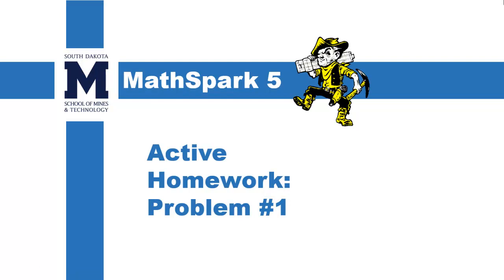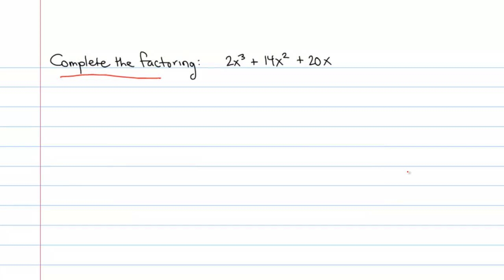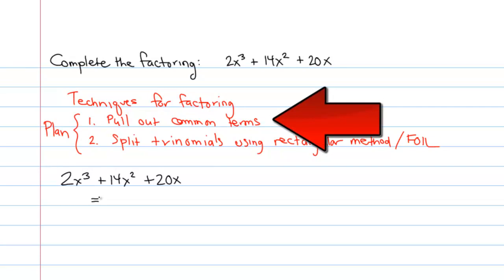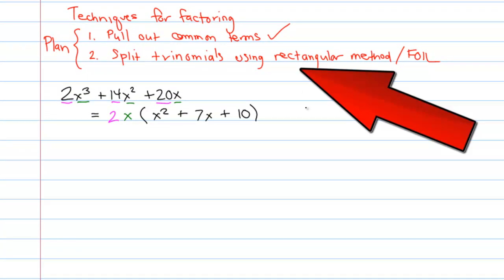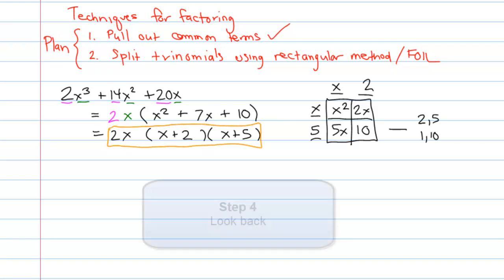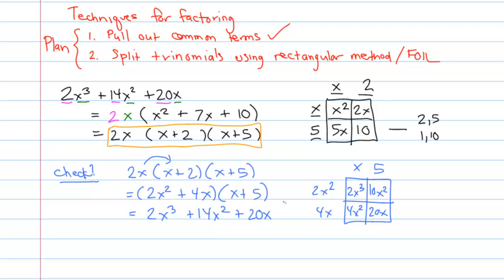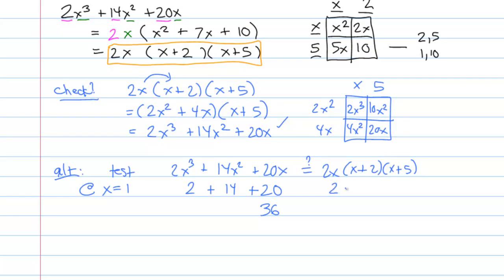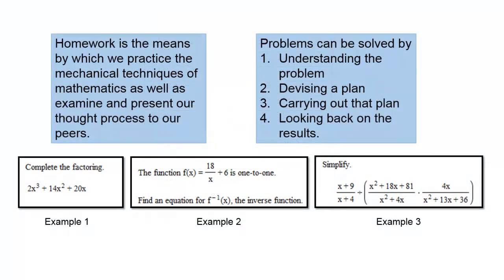MathSpark 5: Active homework example 1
In this 7-minute video, we go through an algebra factoring problem to illustrate the main ideas of the Active Homework video.